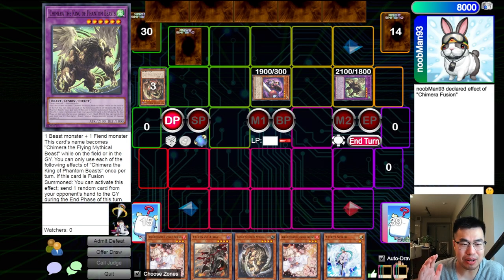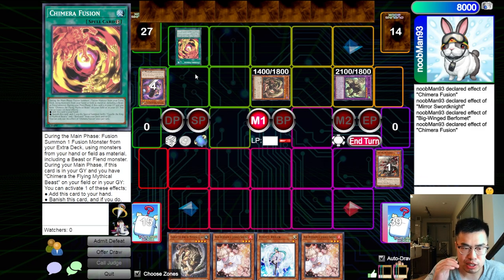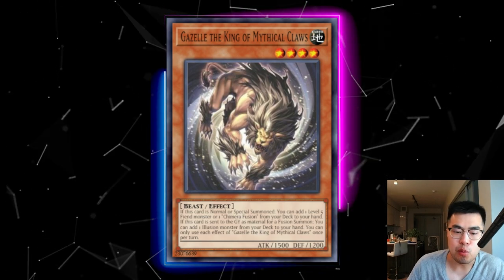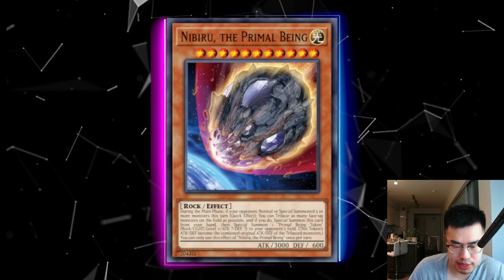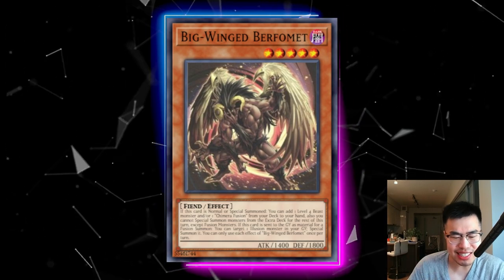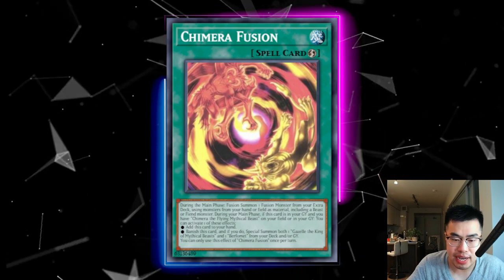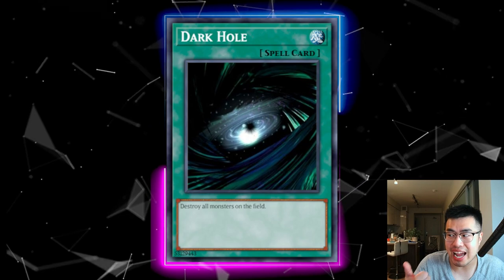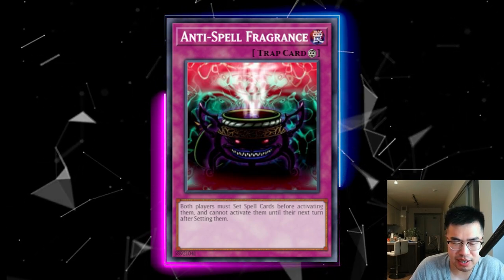HOW TO BEAT BRANDED CHIMERA (IN-DEPTH)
🐮🏠 SWING BY COW'S HOUSE FOR UR META YU GI OH SINGLES: 🏠🐮

🌞 CHECK OUT SUNNY HOBBIES FOR ALL UR HIGH-END SINGLES: 🌞

0:00 - INTRO (BLUFFING EVENLY, PUTTING MONSTERS IN DEFENCE MODE)
4:33 - ASH BLOSSOM & JOYOUS SPRING
6:25 - DROLL & LOCK BIRD
8:03 - NIBIRU THE PRIMAL BEING (BAD)
8:52 - GHOST BELLE & HAUNTED MANSION
9:52 - EFFECT VEILER, INFINITE IMPERMANENCE, GHOST MOURNER & MOONLIT CHILL
12:24 - RETALIATING "C"
13:42 - DIMENSION SHIFTER
14:29 - BYSTIALS (BAD)
14:58 - BOARD WIPES (BAD)
15:40 - TRIPLE TACTICS THRUST
16:27 - EVENLY MATCHED (BAD)
16:50 - DIMENSIONAL BARRIER (CRAZY!)
17:43 - ANTI-SPELL FRAGRANCE